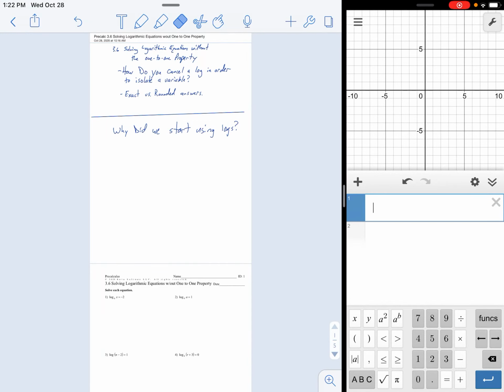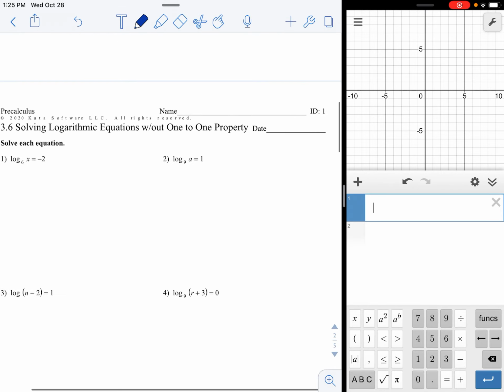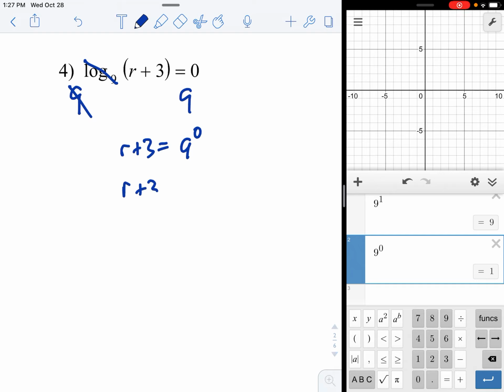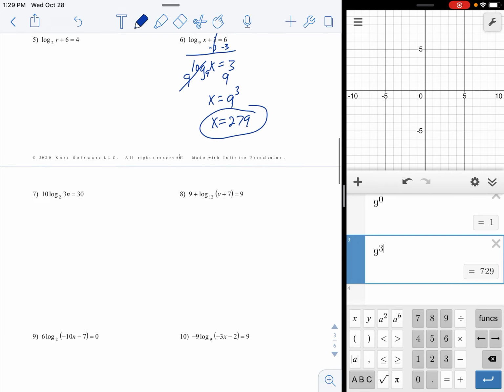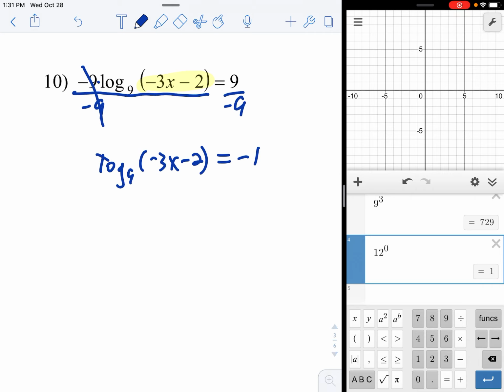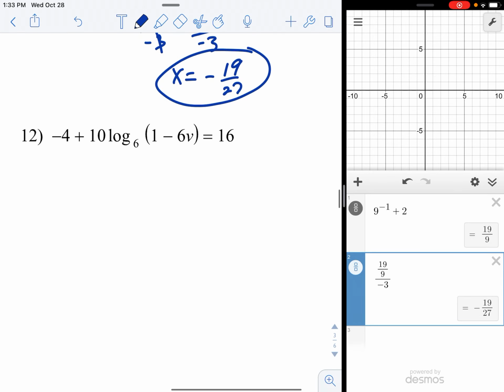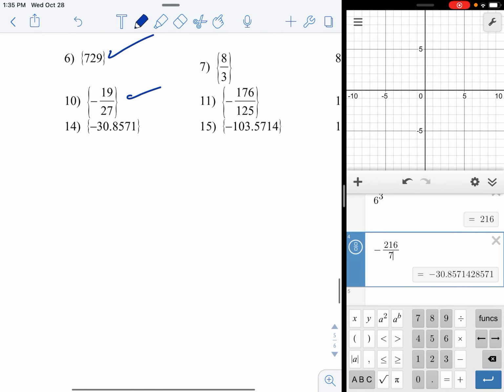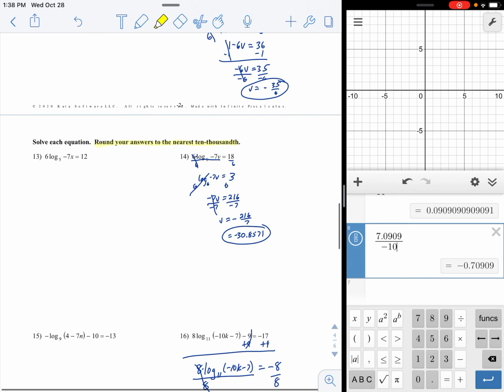3.6 Solving logarithmic equations without the One to One Property